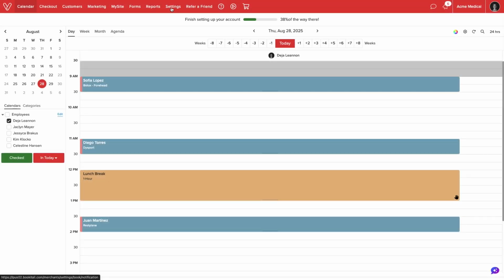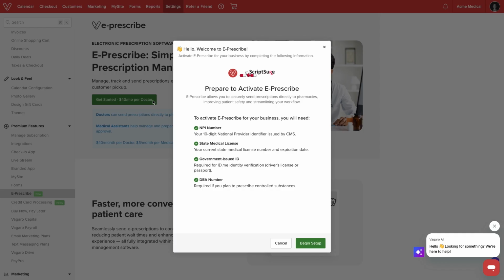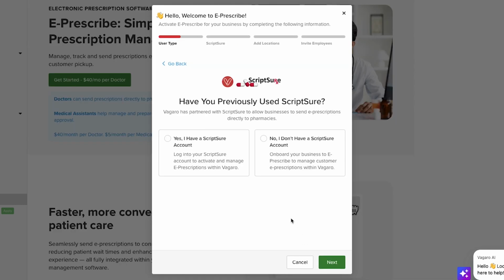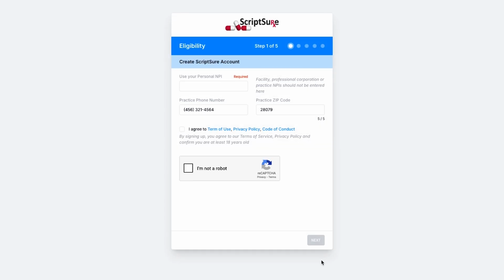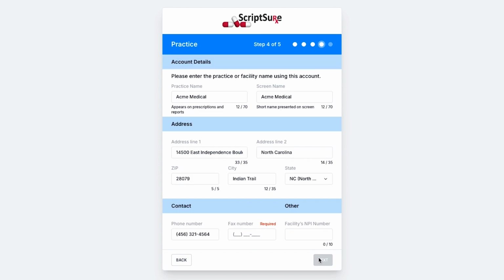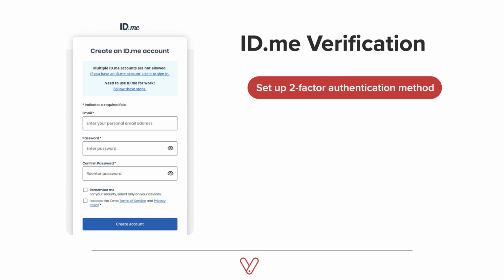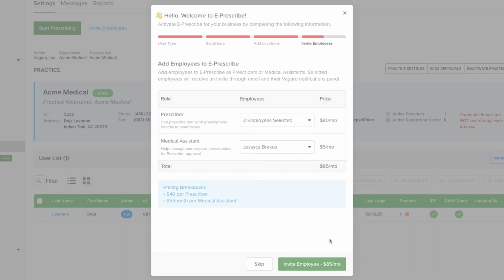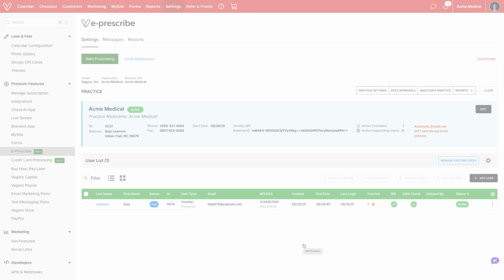How Do You Activate E-Prescribe in Vagaro?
Learn how to activate E-Prescribe in Vagaro so medical professionals can write prescriptions and send them to local pharmacies. This feature is available for medical businesses in the United States. The account owner starts the setup, and a licensed doctor must complete the initial onboarding.

To activate E-Prescribe, go to Settings, then E-Prescribe and select Get Started. You will need an NPI number, state medical license, and personal ID. A DEA number is also needed if you plan to prescribe controlled substances.

If you do not have a ScriptSure account, Vagaro will guide you through registration. You will enter your NPI and medical license information, agree to the required terms, and verify your identity through ID.me. If the account owner does not have an NPI, they can invite an employee who does.

After activation, you can invite doctors and medical assistants. Doctors can prescribe medication, while medical assistants can prepare prescriptions for doctor approval. The ScriptSure portal also lets you manage practitioners, messages, and reports.

Chapters
0:00 — Who can use E-Prescribe?
0:19 — Where do you activate E-Prescribe?
0:48 — What do you need to activate E-Prescribe?
1:41 — How do you set up ScriptSure?
2:22 — How do you verify your identity through ID.me?
2:51 — How do you add other employees to E-Prescribe?

FAQ
Q: Who can use E-Prescribe in Vagaro?
A: E-Prescribe is available for medical businesses based in the United States.

Q: What is needed to activate E-Prescribe?
A: You need an NPI number, state medical license, and personal ID. A DEA number is needed for controlled substances.

Q: Does the account owner need an NPI number?
A: No. The account owner can invite an employee with an NPI number to complete activation.

Q: Do medical assistants need an NPI number?
A: No. Medical assistants need to register with ScriptSure but do not need an NPI number.

Q: What can doctors and medical assistants do?
A: Doctors can send prescriptions to pharmacies. Medical assistants can prepare prescriptions for doctor approval.